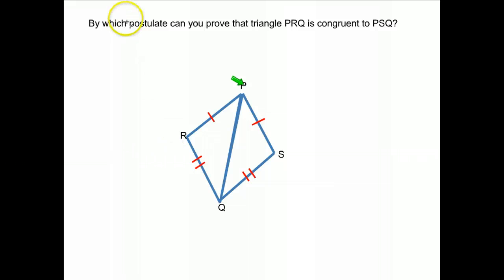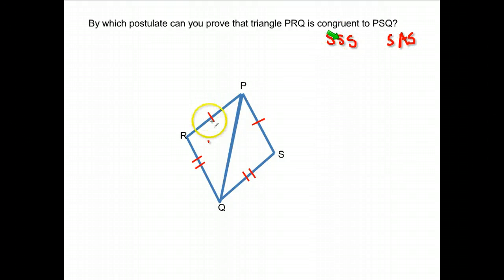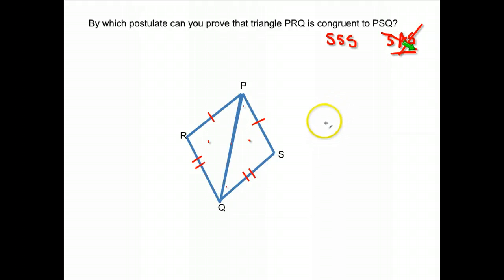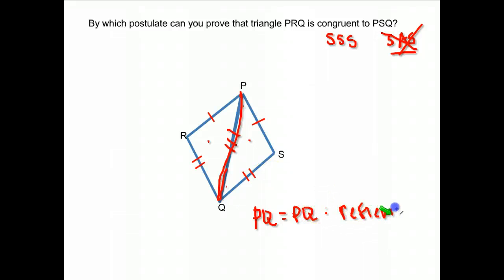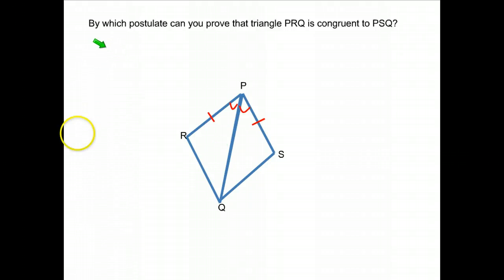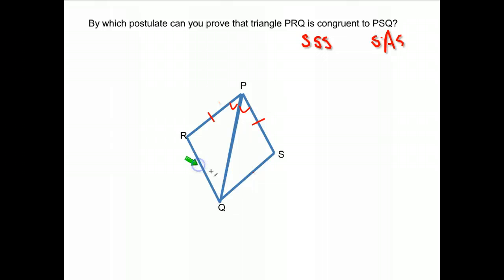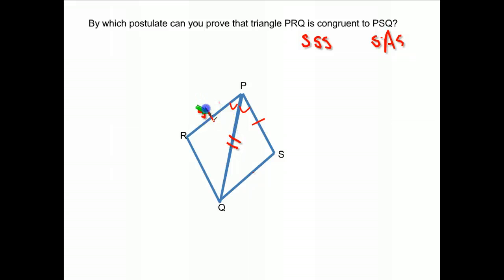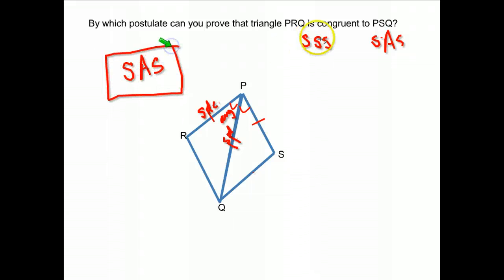Geometry A lesson 22 SAS part 3